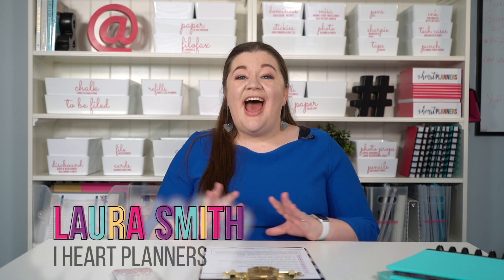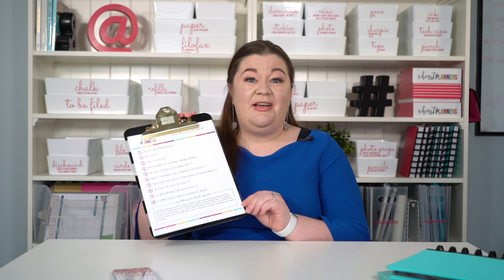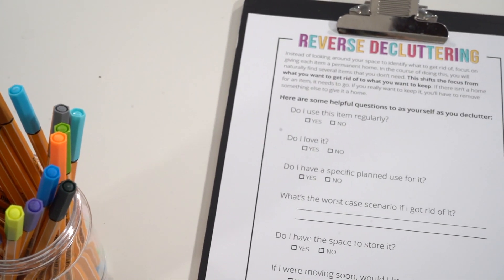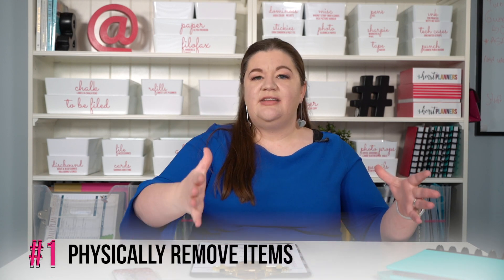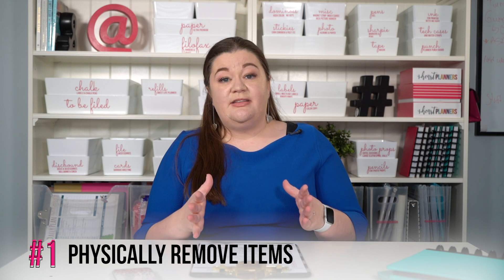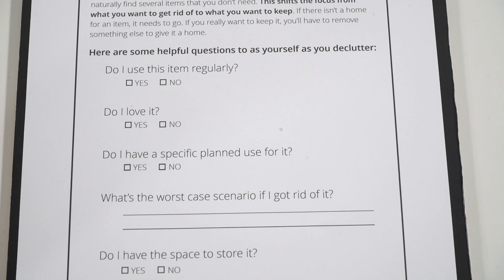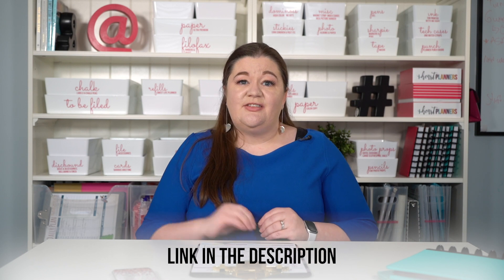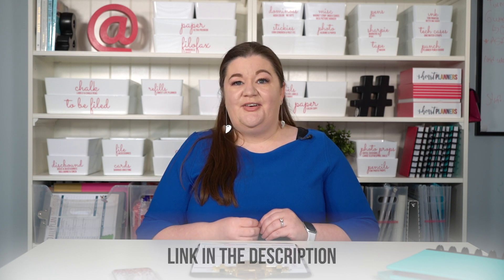Clear the Clutter for Good - How I Reverse Declutter!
Are you ready for the decluttering method that will clear the clutter for good?! All the tough choices that come along with trying to declutter your home can really wear a girl out! So I racked my brain for a way to ease the pain of throwing away all the things that built my home. I started to ask myself: what if that focus was reversed? Instead of asking what to get rid of, what if I asked myself what I wanted to keep? Watch to the end to see how I change my mindset and clear the clutter once and for all!

👉 Get the FREE Reverse Decluttering Printable Here (scroll to bottom of the page to get the free printable)